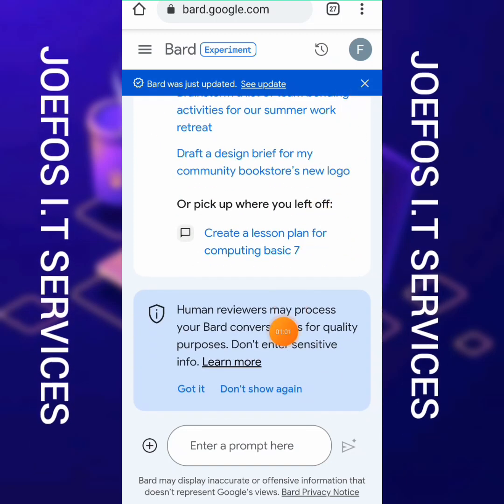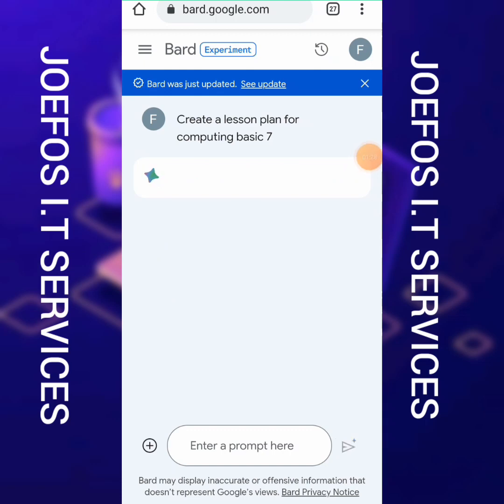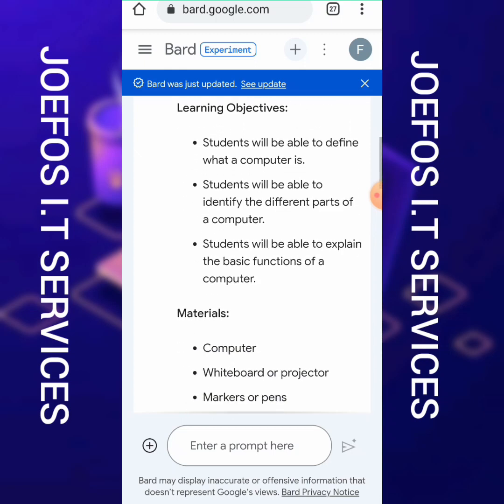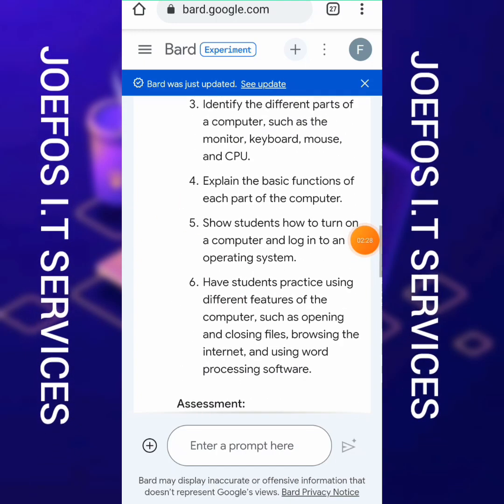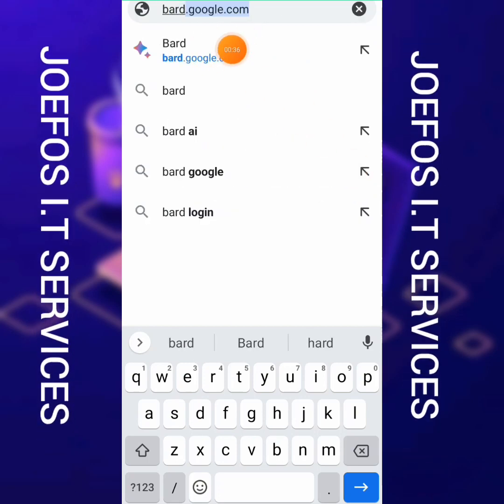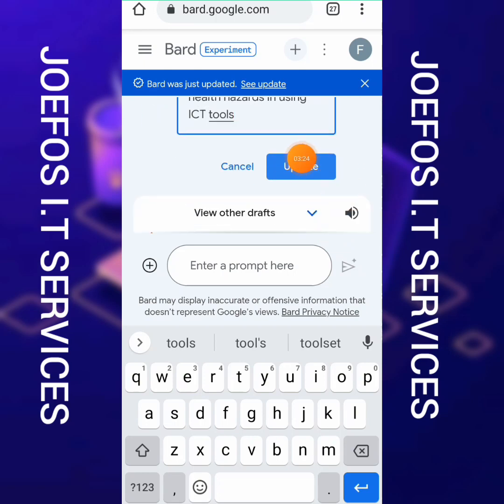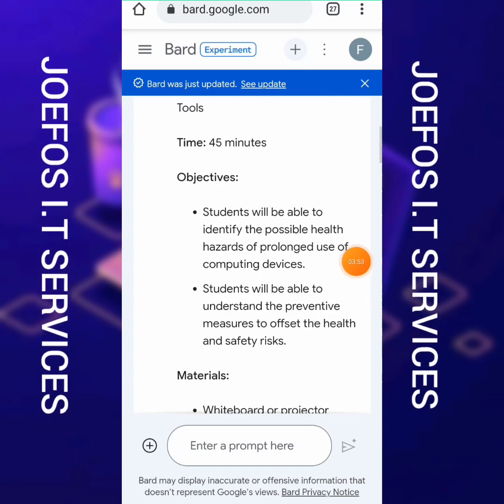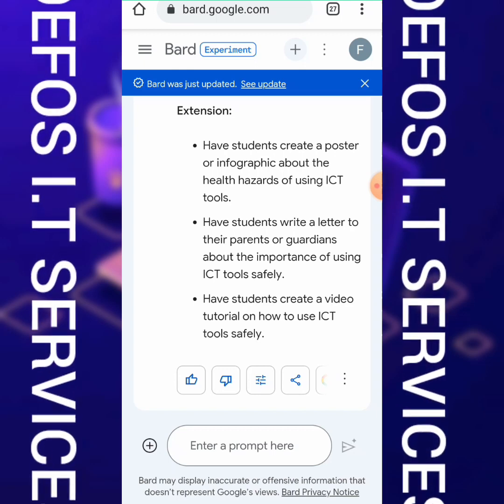How To Create A Lesson/ Learner Plan With An AI Tool In One Minute In 2023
In this video, we will show you how to use an AI tool to create a lesson plan in just one minute. You'll learn how to input your lesson objectives, content, and assessments into the tool and let it generate a fully developed lesson plan for you. Say goodbye to hours spent creating lesson plans and hello to more time teaching!